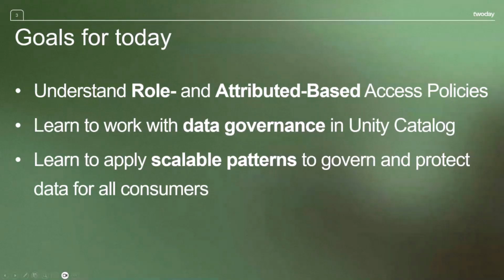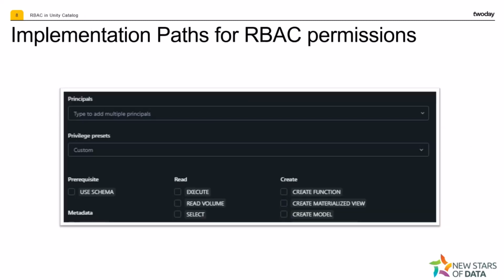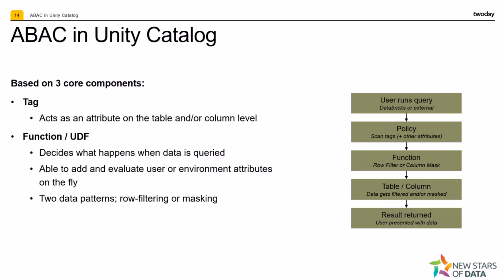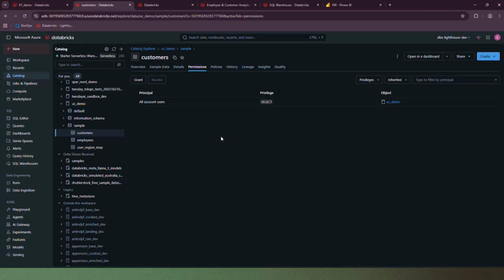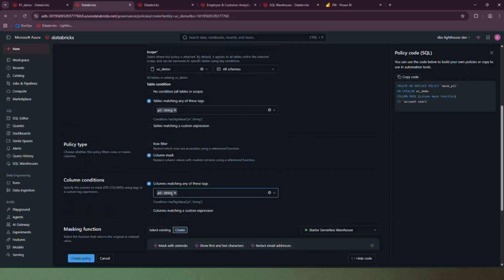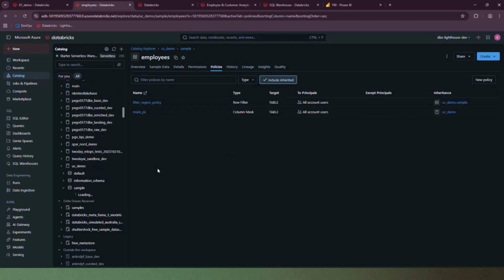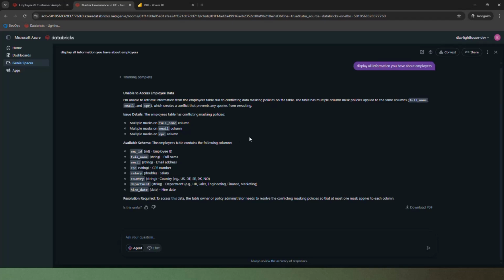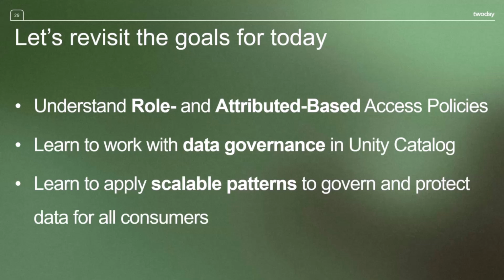Kristian Johannesen - Master Governance in Databricks Unity Catalog